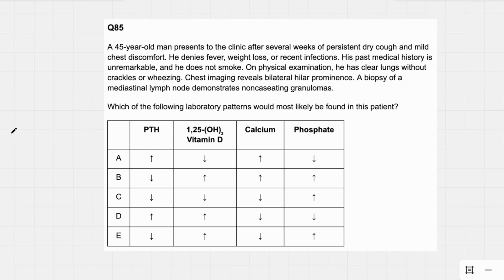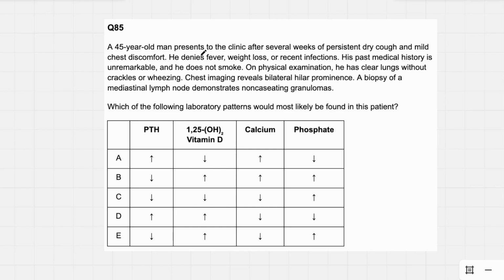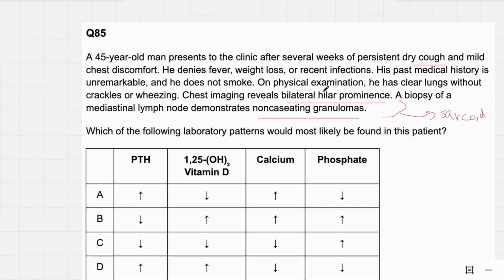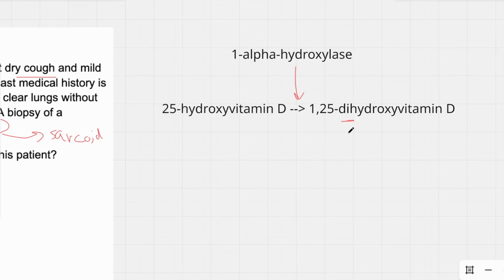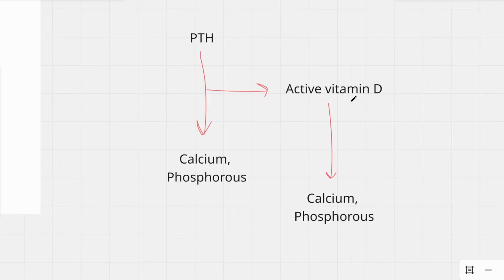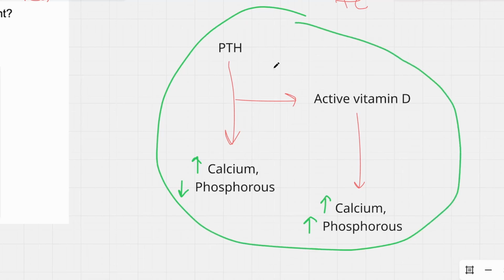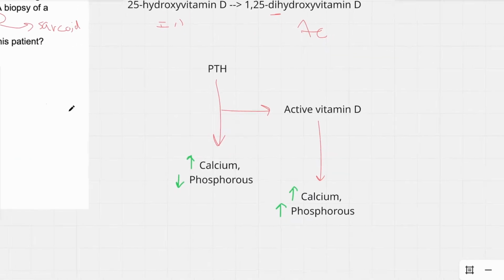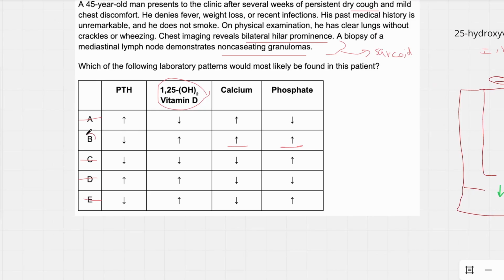(Pre)Test Q85 - Endo - Calcium and Phosphorous Homeostasis